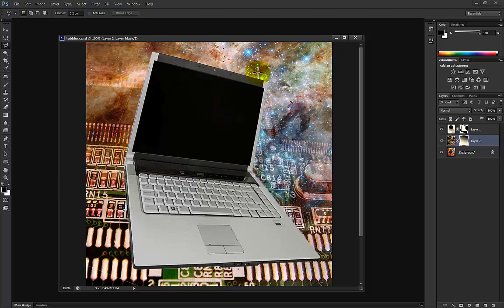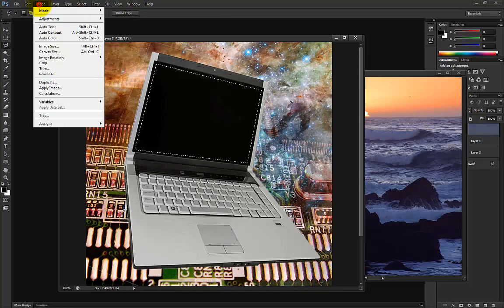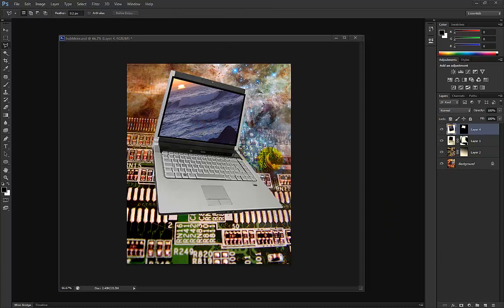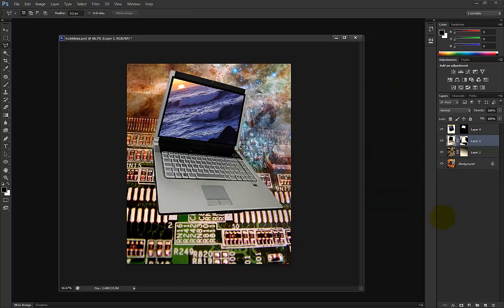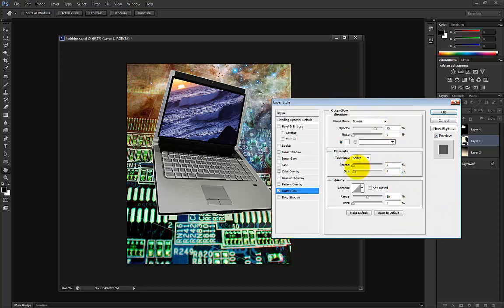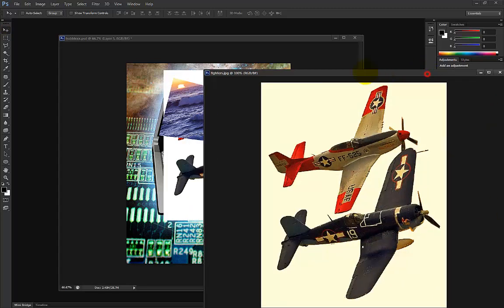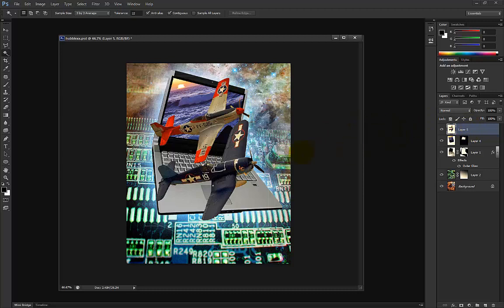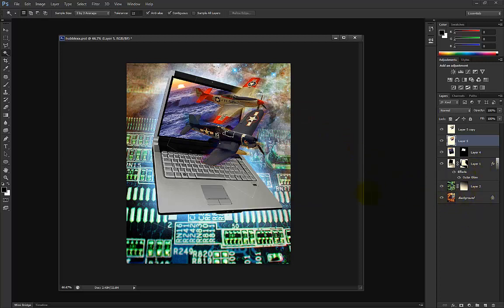210-project2b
dsn210-project 2b